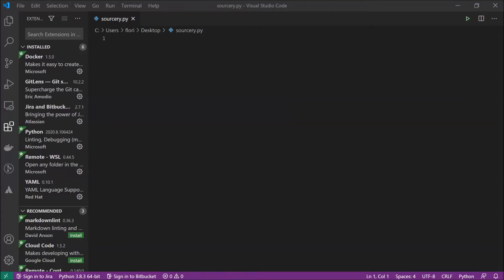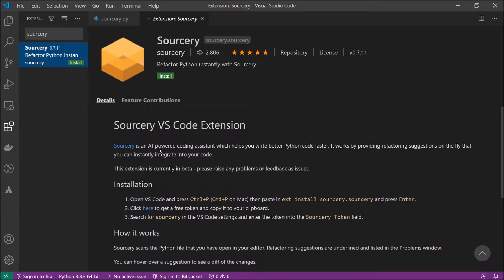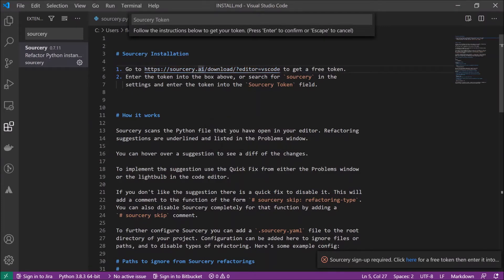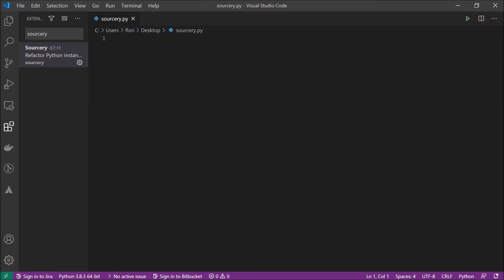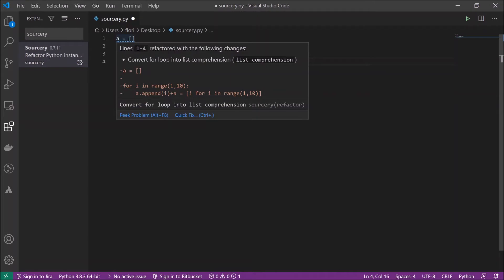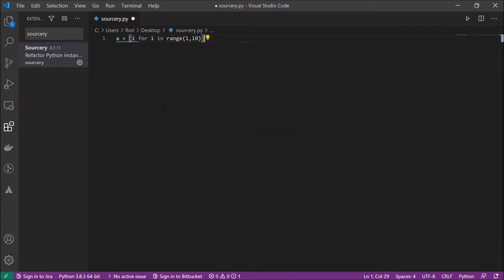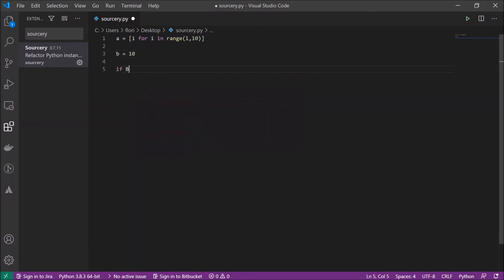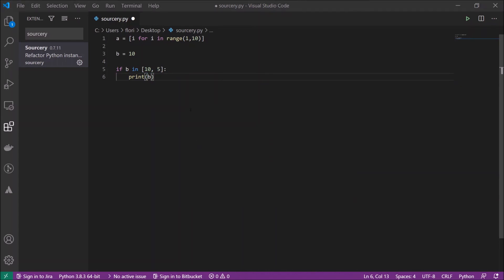Sourcery - A IDE Plugin for Python to improve your code quality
In this video I want to show you a pretty nice Visual Studio Code Plugin that I have heard of in a podcast.
It is called Sourcery, "an AI-powered coding assistant which helps you write better Python code faster. It works by providing refactoring suggestions on the fly that you can instantly integrate into your code." (Source: description of plugin in Visual Studio Code)

It's available for Pycharm, too.